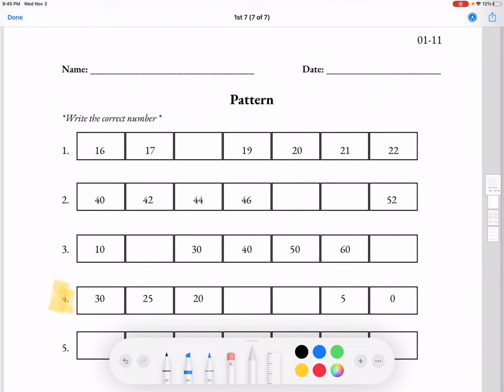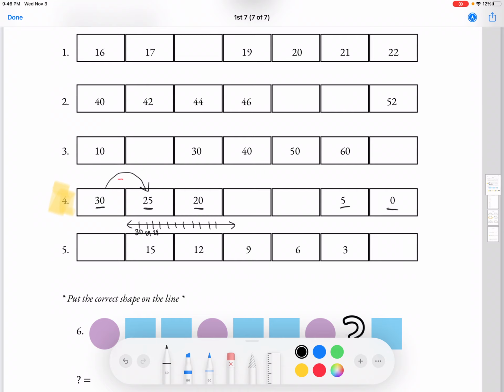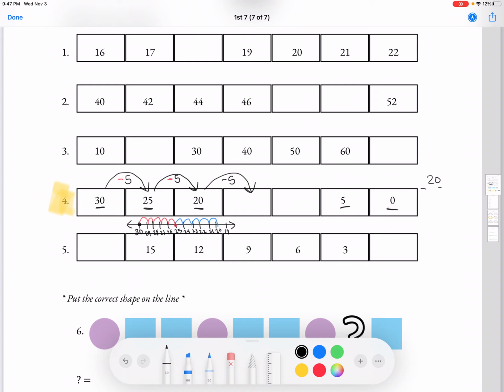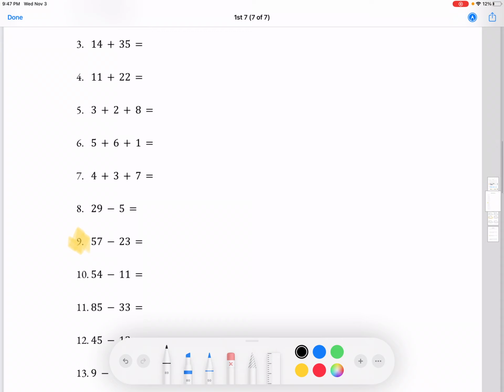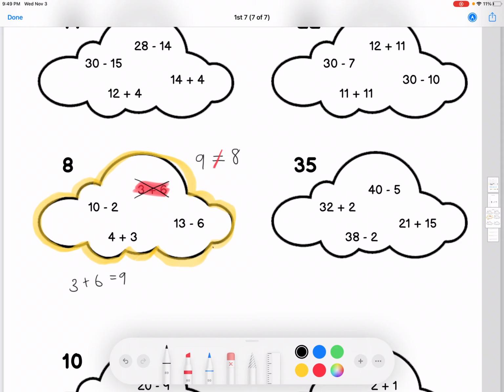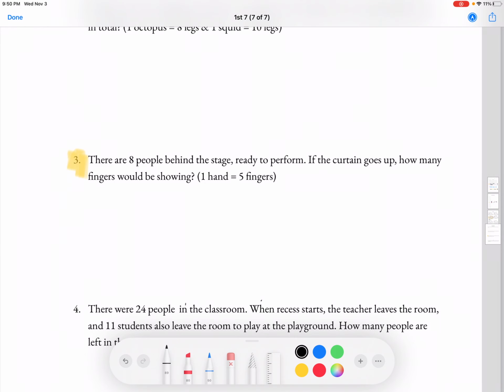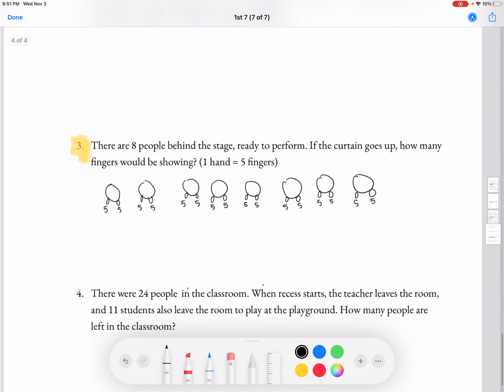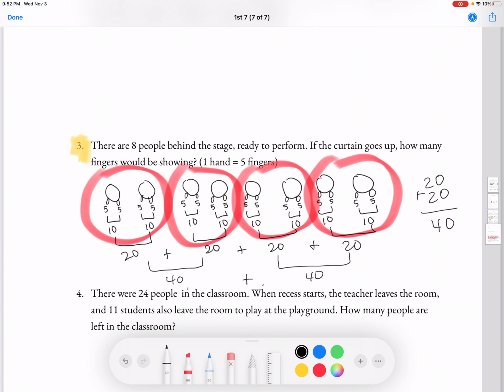1st Grade Math | Lesson 11 #2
Tutor: Haley Park